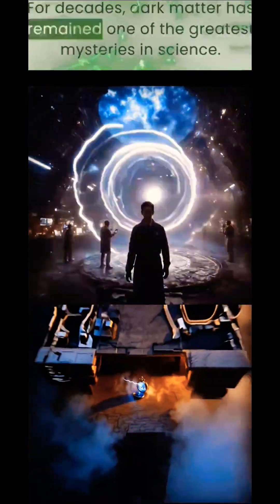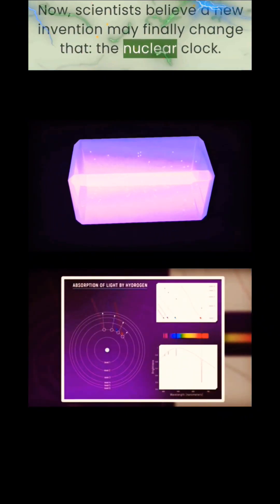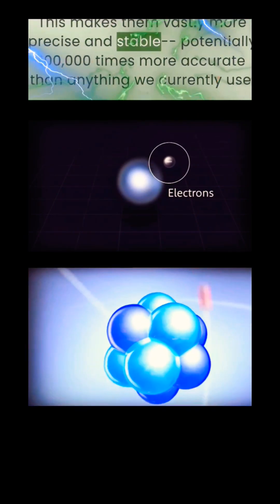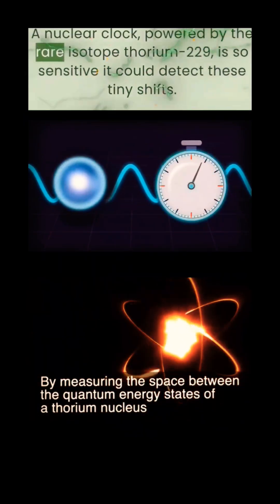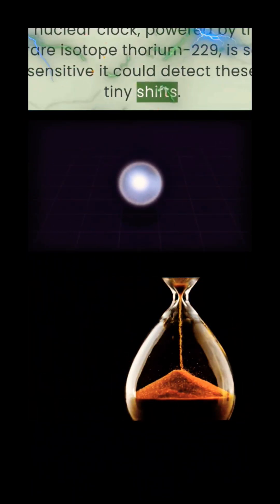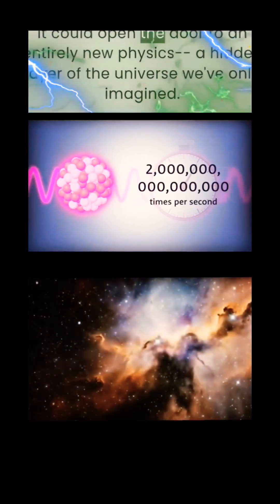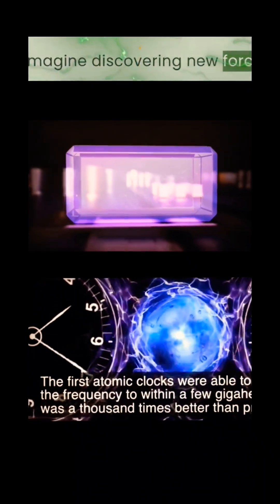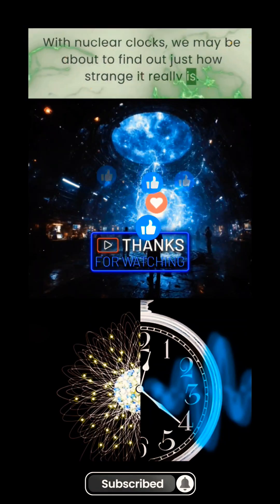Nuclear Clock 😲👀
🚨 Scientists Are Building a Nuclear Clock That Could Finally Reveal the Invisible Universe

For decades, dark matter has remained one of the greatest mysteries in science. It makes up 85% of the universe’s mass, yet we cannot see it, touch it, or measure it directly. Now, scientists believe a new invention may finally change that: the nuclear clock.

🕰️ What Is a Nuclear Clock?
Unlike today’s atomic clocks, which measure time by tracking the movements of electrons, nuclear clocks measure energy transitions inside an atomic nucleus. This makes them vastly more precise and stable — potentially 100,000 times more accurate than anything we currently use.

🌌 How Could It Detect Dark Matter?
Dark matter is believed to subtly alter the mass of atomic nuclei as it flows through the universe. A nuclear clock, powered by the rare isotope thorium-229, is so sensitive it could detect these tiny shifts.

Experts say such a device could even detect forces 10 trillion times weaker than gravity, making it the ultimate detector for hidden cosmic phenomena.

If successful, nuclear clocks could expose interactions between dark matter and ordinary matter — offering the first direct evidence of particles that may have been invisible until now. This wouldn’t just confirm the existence of dark matter; it could open the door to an entirely new physics — a hidden layer of the universe we’ve only imagined.

Right now, nuclear clocks are still being developed. But their potential is staggering. Imagine discovering new forces, unseen particles, or even whole dimensions of reality — all through a clock that can measure time with unprecedented precision.

The universe has always been stranger than we think. With nuclear clocks, we may be about to find out just how strange it really is.